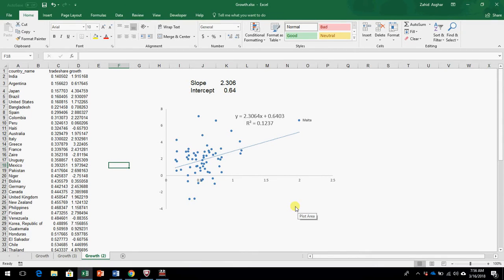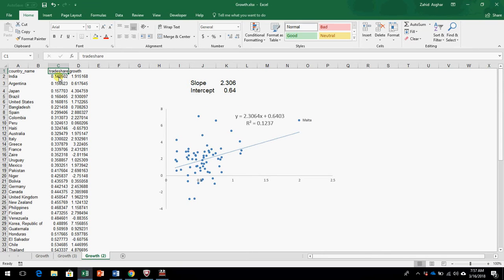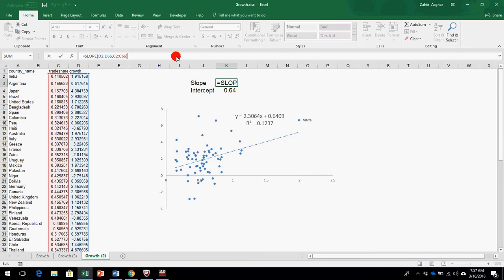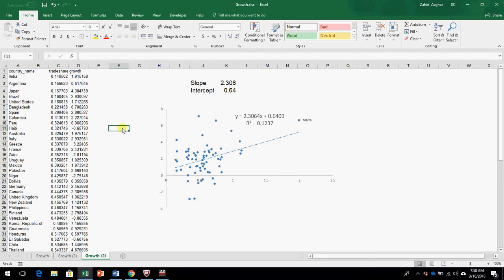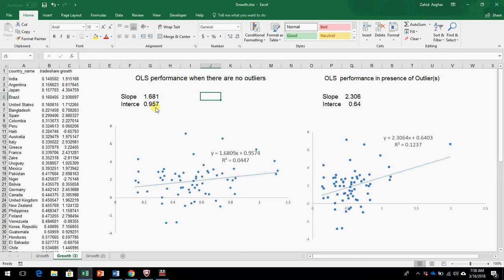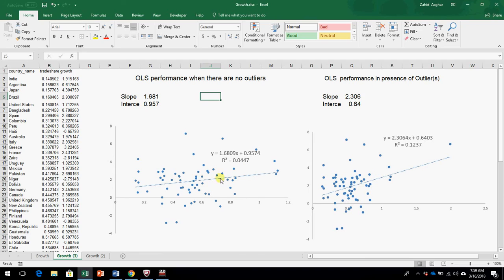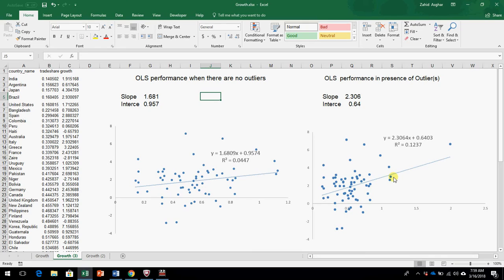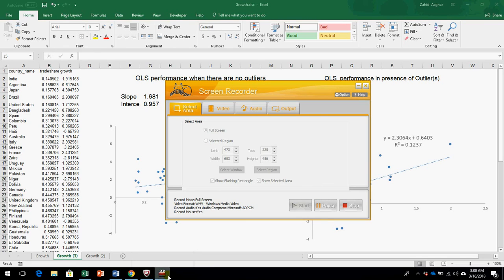Econometric: OLS is sensitive to outliers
Outliers are very important and most of the times we cant throw these values outside our data. So in case of outliers, our usual OLS results are misleading, therefore, it is important to use appropriate method to deal with outliers.